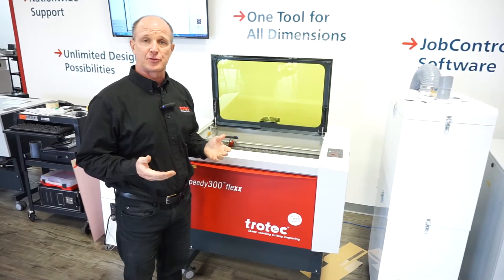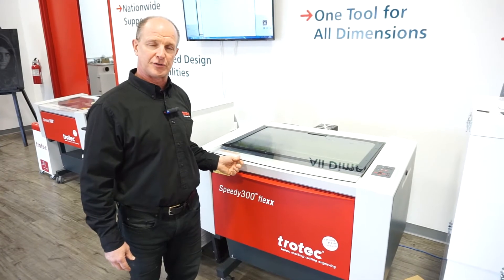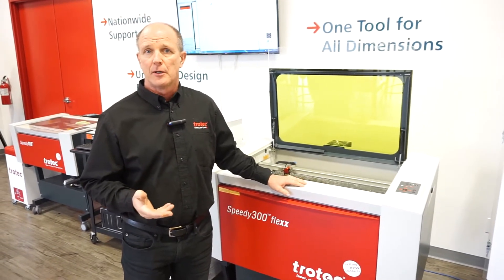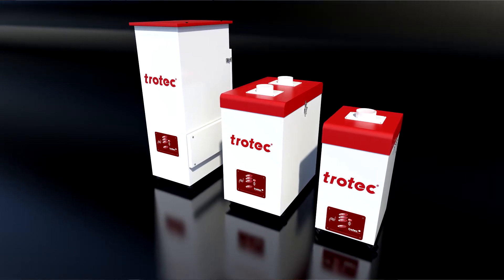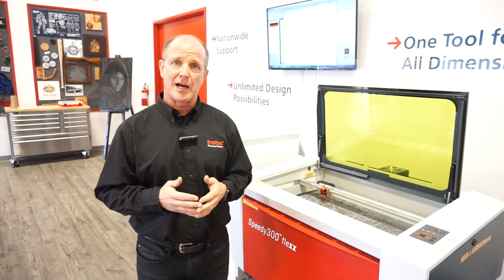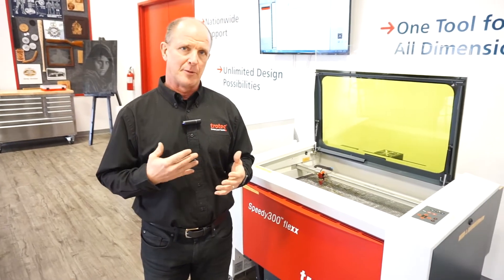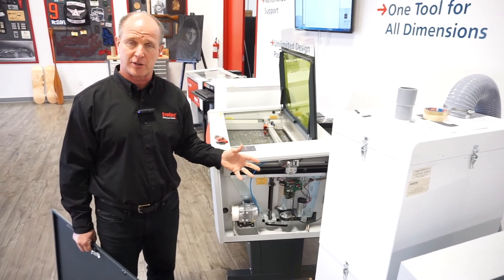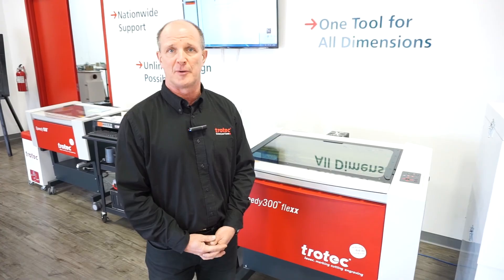Laser Safety in Schools | Class 2 laser for Education | Trotec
This week, we'll go through the vital saftey features of our Trotec laser machines and important saftey tips that every school should be aware of when using a laser in their facilities.

We will discuss class 2 lasers versus other classes, saftey interlock, air assist, ventilation and filters, emergency stops, dangerous materials and more!

Trotec Laser Canada has a special EDU program for schools that includes a full laser curriculum, educational applications, materials education-friendly laser software.